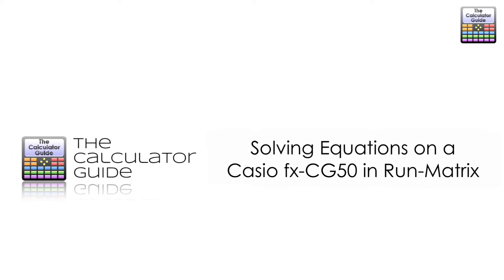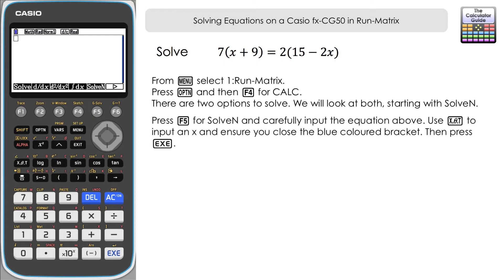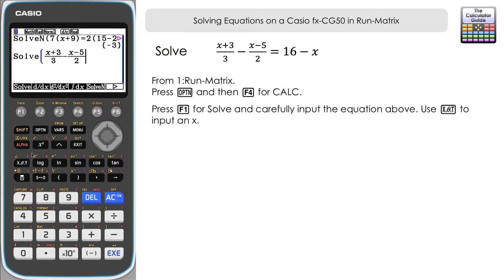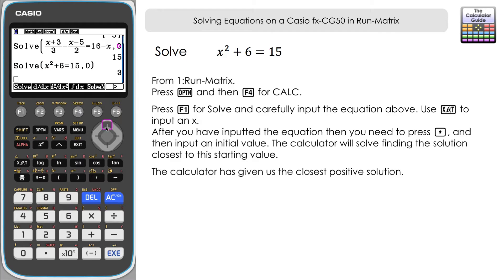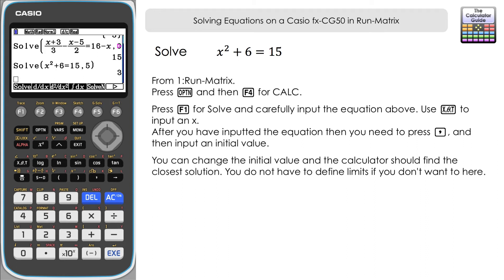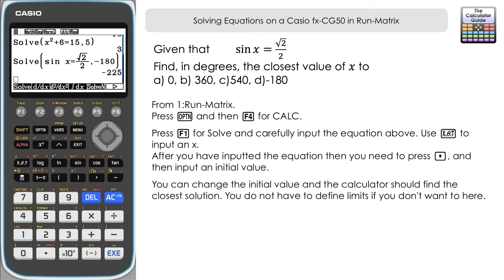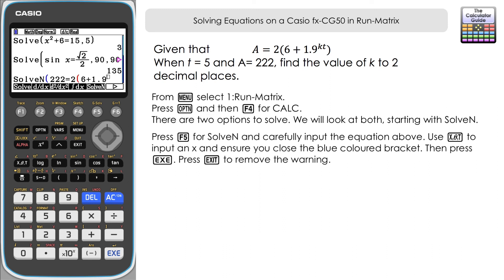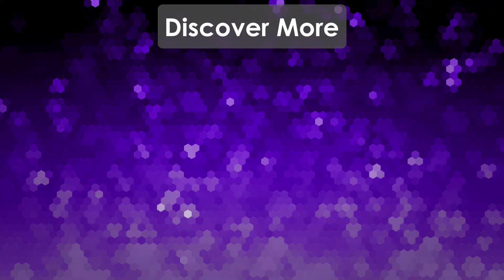Solving Equations On A Casio fx-CG50 in Run-Matrix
⨸ Aʙᴏᴜᴛ Tʜɪs Vɪᴅᴇᴏ ⨸  - This video looks at how you can use the Solve and SolveN features, located in Run-Matrix on a Casio fx-CG50, to solve a variety of different equations. It looks out how you can set an initial value and a domain within which to locate the solution.